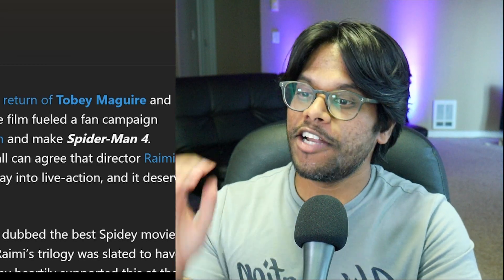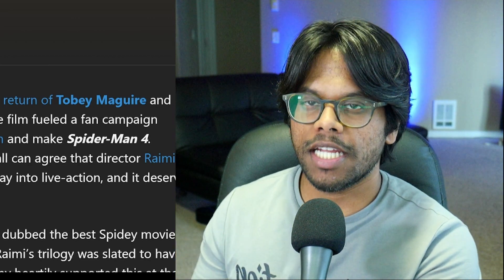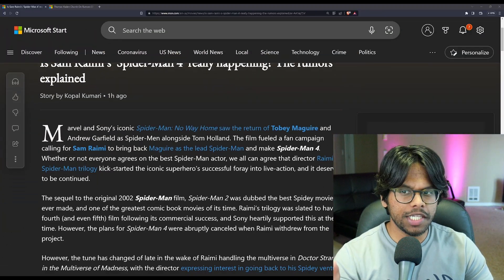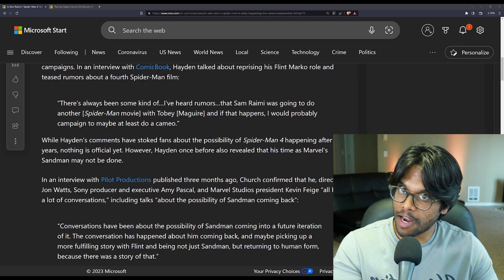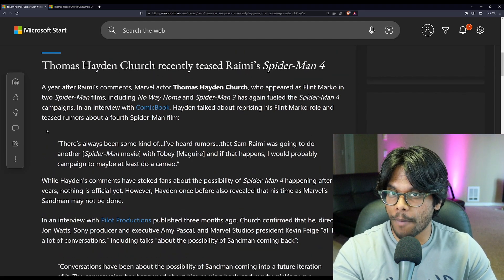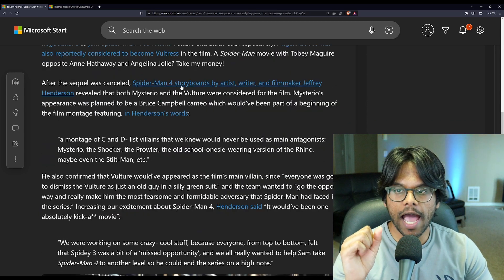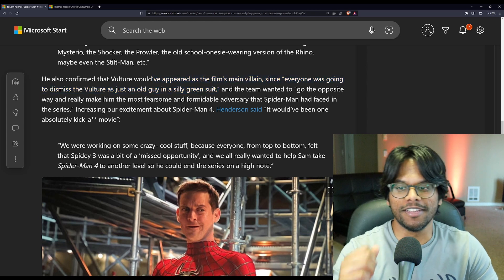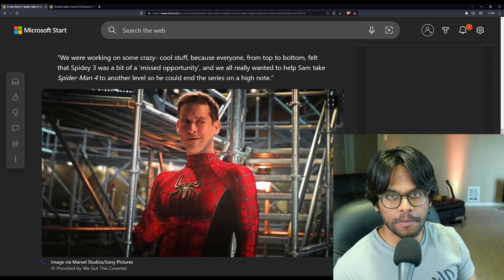EXCLUSIVE Sam Raimi Opens Up About Possible SPIDER-MAN 4!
In this video we discuss comments from Sam Raimi himself regarding a potential Spider-Man 4, when it would take place, and who the villain would be.  We also discuss the rumors that spawned from Sandman actor, Thomas Hayden Church's recent comments in an interview about a possible Spider-Man 4.
Marvel and Sony’s iconic Spider-Man: No Way Home saw the return of Tobey Maguire and Andrew Garfield as Spider-Men alongside Tom Holland. The film fueled a fan campaign calling for Sam Raimi to bring back Maguire as the lead Spider-Man and make Spider-Man 4. Whether or not everyone agrees on the best Spider-Man actor, we all can agree that director Raimi’s Spider-Man trilogy kick-started the iconic superhero’s successful foray into live-action, and it deserved to be continued.

Featured Article:
Is Sam Raimi’s ‘Spider-Man 4’ really happening? The rumors explained